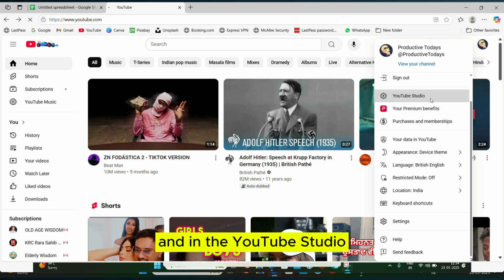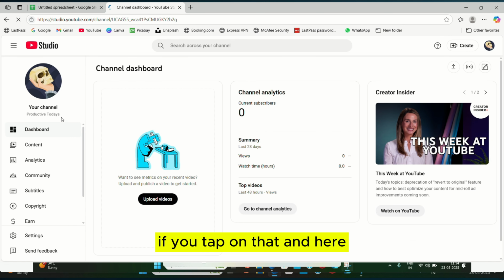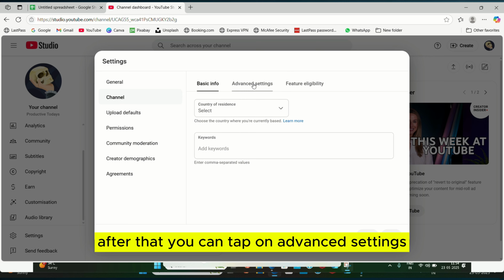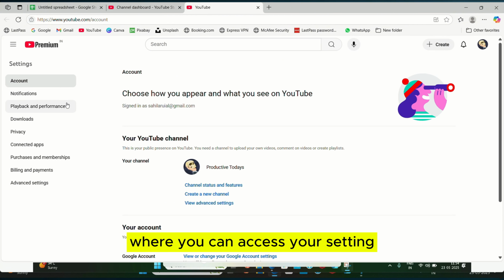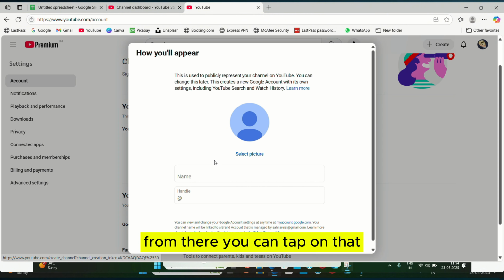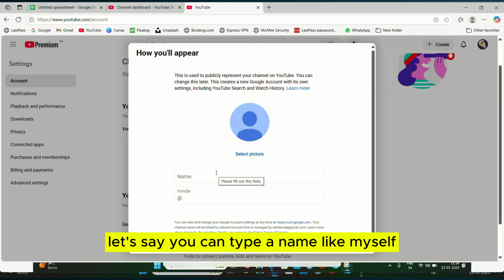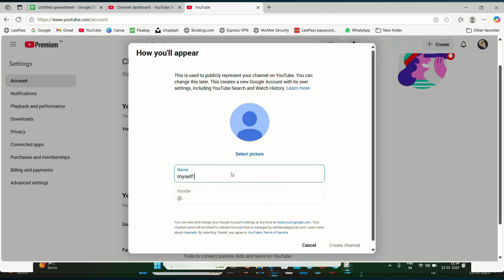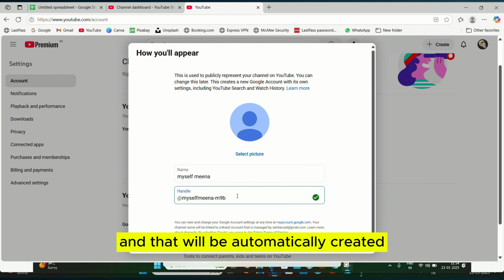How To Make Multiple YouTube Channels With One Google Account (Second Channel) - Full Guide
Learn How To Make Multiple YouTube Channels With One Google Account (Second Channel) - Full Guide

In This Video, We'll Show You 👇
How To Make Multiple Youtube Channels
Multiple Youtube Channels With One Google Account
Youtube Second Channel
Create Multiple Youtube Channels
Youtube Channel Creation
How To Create A Second Youtube Channel
Youtube Channel Setup
Multiple Channels Youtube
Youtube Channels
Second Youtube Channel
Youtube Account Multiple Channels
Creating Youtube Channels
Google Account Youtube Channels
Youtube Tips
Youtube Seo
Youtube Algorithm